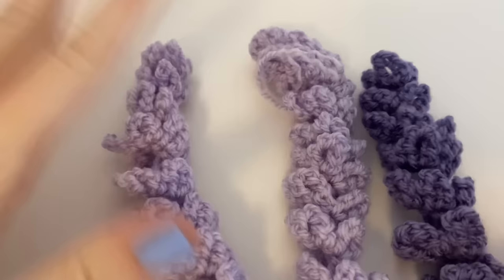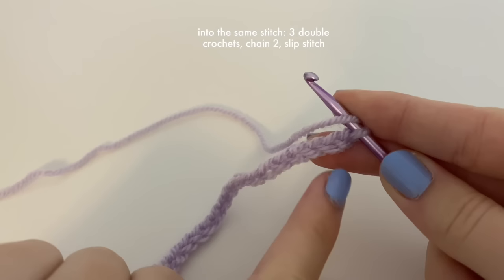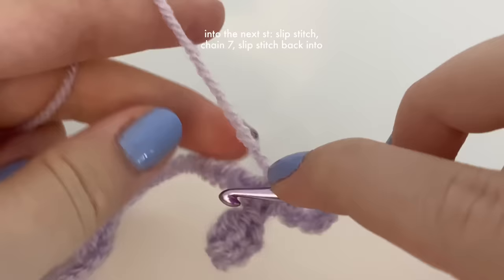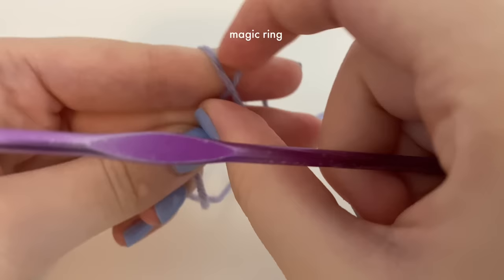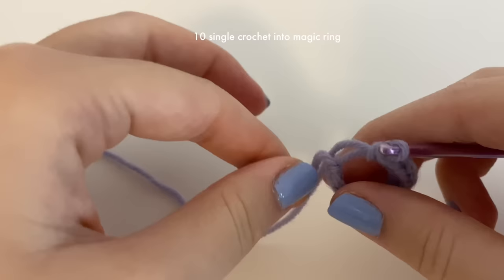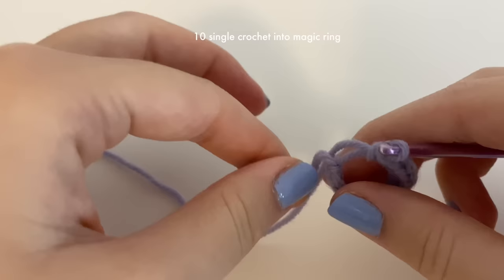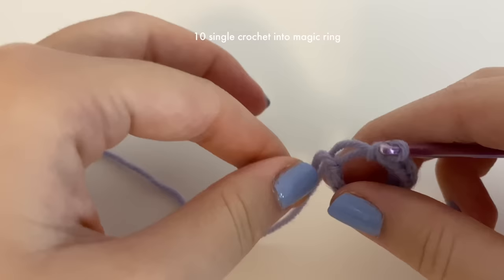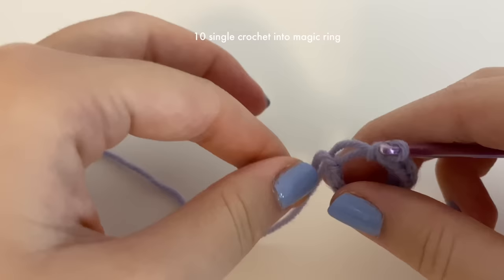how to crochet a flower bouquet (beginner tutorial)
Hi everyone! Welcome to my first youtube video! I apologize in advance for the audio and picture quality, with time my filming skills will get better!

This video is a beginner tutorial for the well loved crochet flower bouquets I feature on my Instagram and Tiktok. This has been one of my most requested tutorials and I tried making it as in-depth as possible so everybody can make one! As always, if you use my patterns please be consdierate and credit me (using my Instagram @ trescrochetdesigns) I make these patterns free, so the respectful thing to do is give credit when you are using them :) You are more than welcome to sell your finished product!

The youtuber who has an amazing tutorial on How to Crochet Lavender can be found below

The beautiful audio used in this video was produced by Lukrembo

SHOP MY ETSY PATTERNS

If you’ve made it this far….